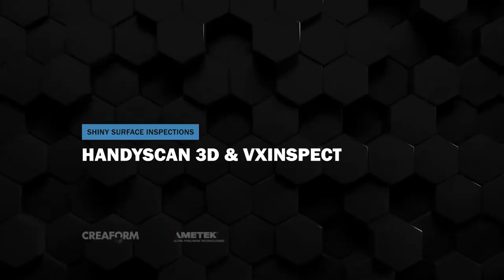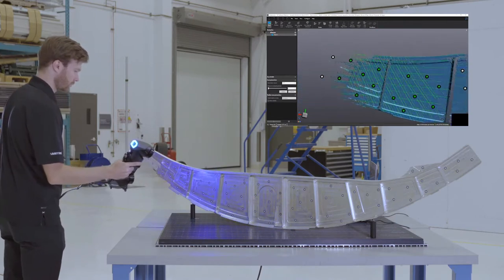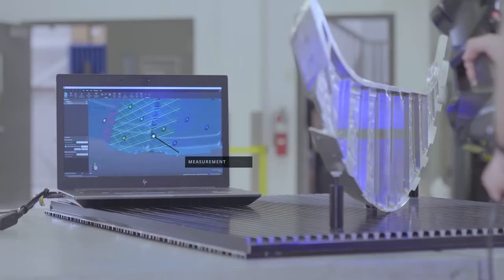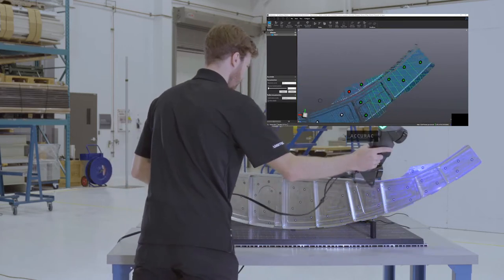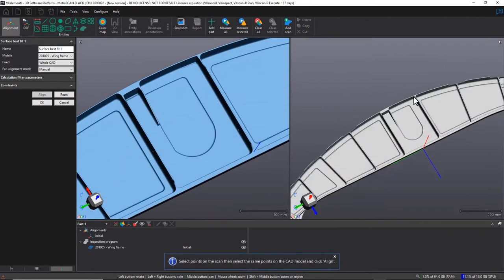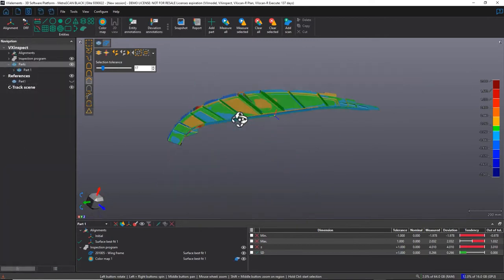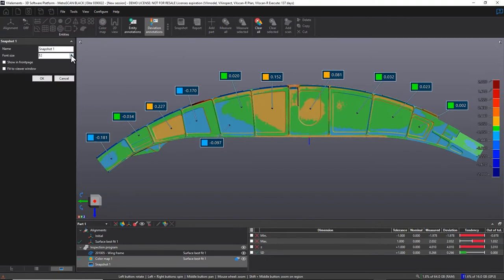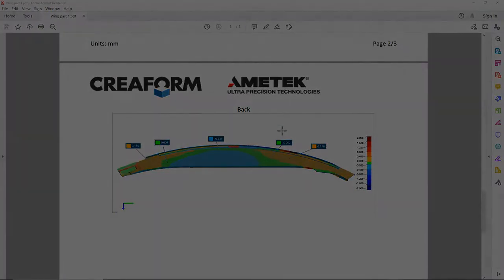The Creaform HandySCAN BLACK 3d scans shiny surfaces with ease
With 11 blue-cross lasers, scanning accuracy is a breeze for even the difficult task of shiny surfaces.